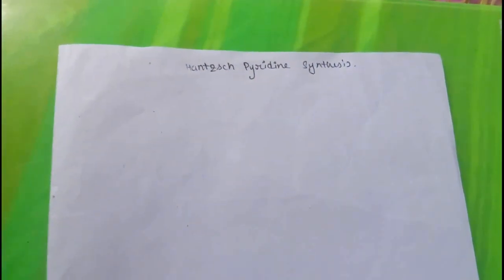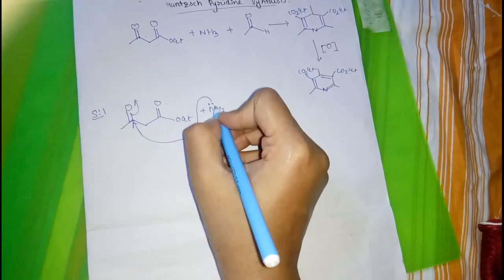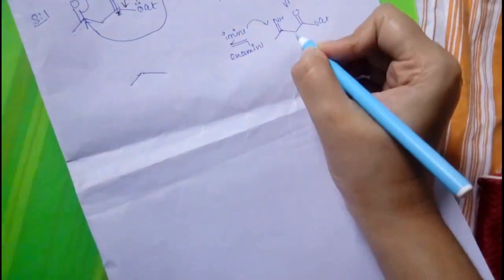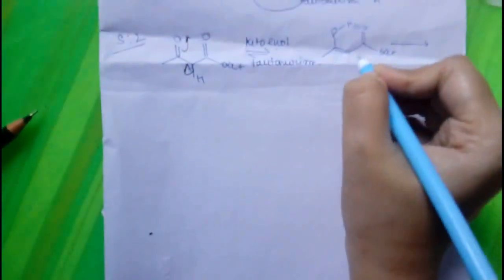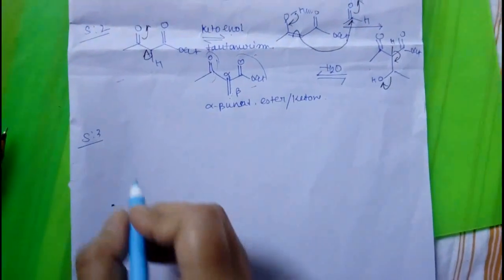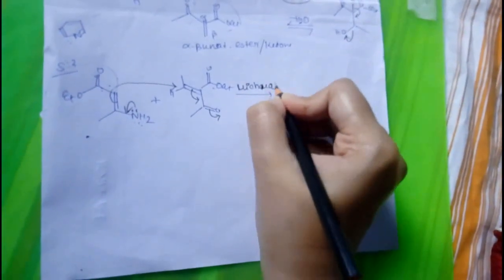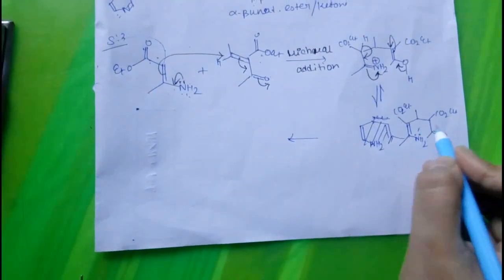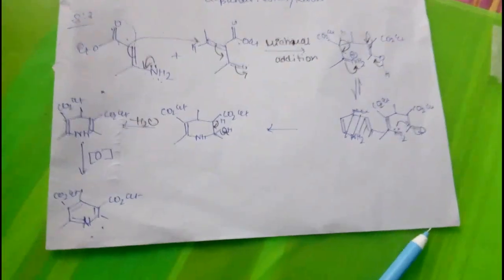Hantzsch pyridine synthesis(Please see the recently added one link is given in description box)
It is very useful method of pyridine synthesis
Link for recently added video on same topic ,